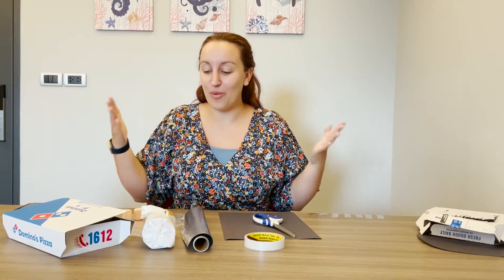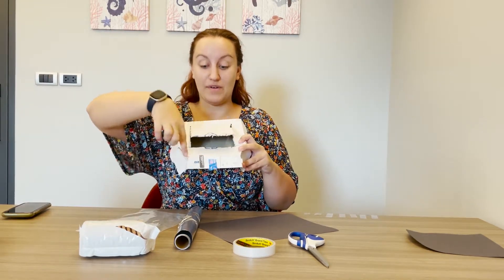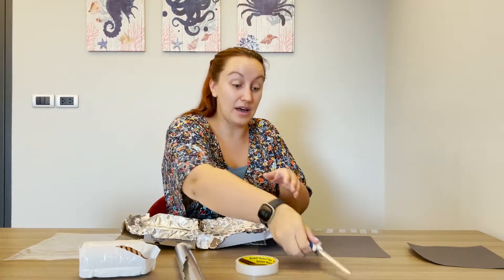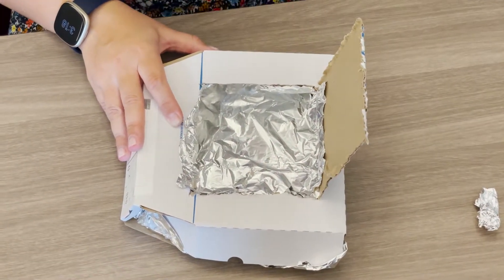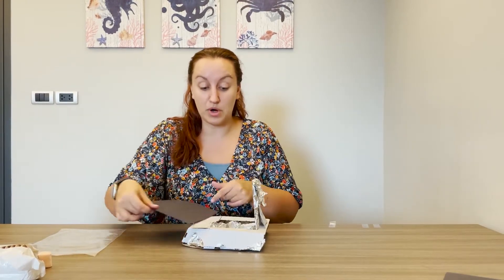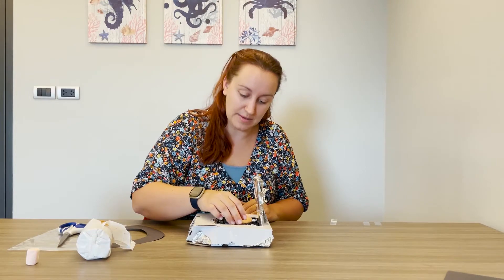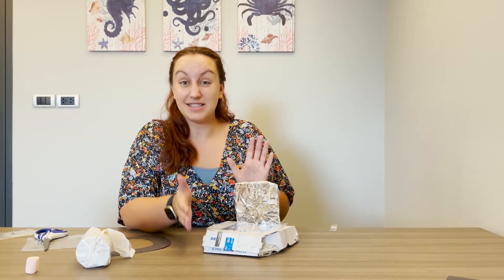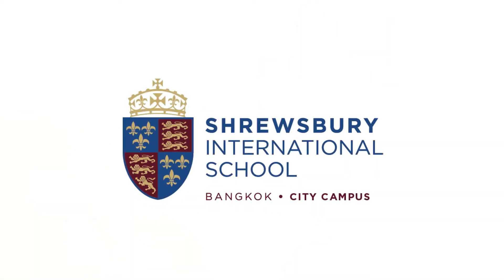Making S'more Ovens with Ms Harries | Take A Break Activities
No campfire? No problem. Ms Harries shows us how to prepare a tasty camping snack by making our own mini ovens. We'll learn about shape and structure, conducting heat sources, and best of all, there's a delicious result to enjoy at the end.

Follow our Take A Break Activities series, in which our teachers bring you us a selection of fun and educational activities that we can enjoy with our families at home.